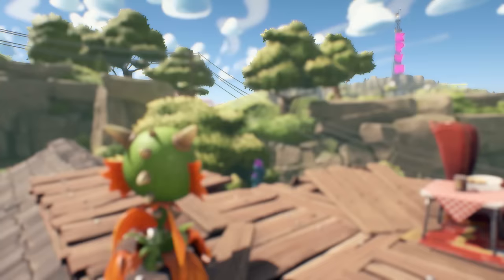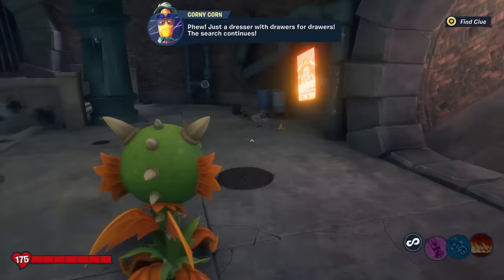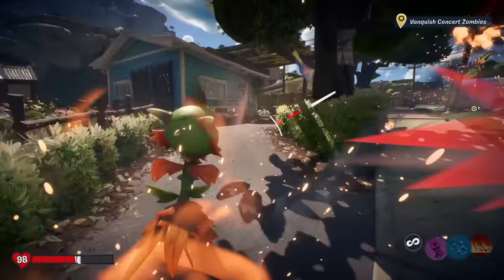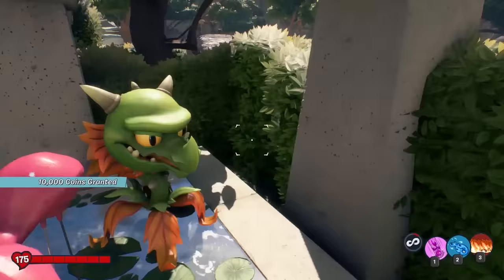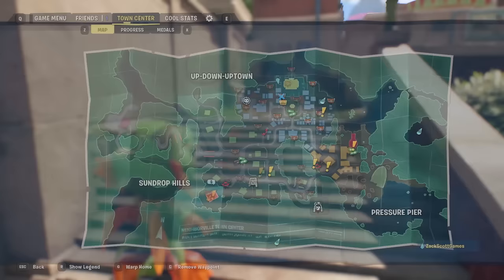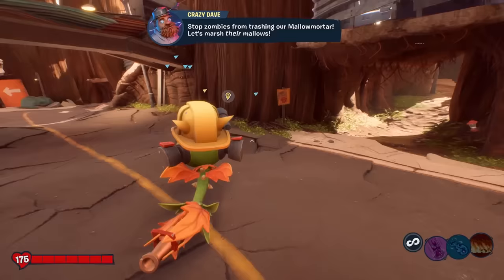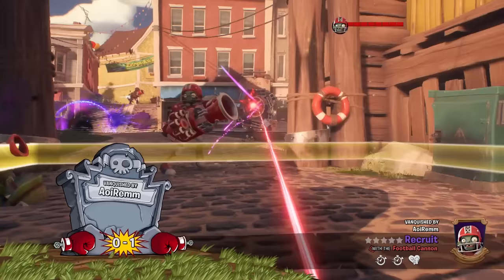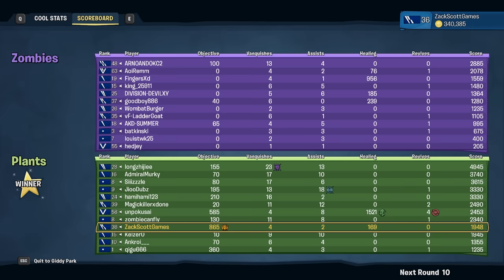Snapdragon! - Plants vs. Zombies: Battle for Neighborville - Gameplay Part 3 (PC)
Plants vs. Zombies: Battle for Neighborville Gameplay Walkthrough Part 3! Night Cap Gameplay!

Everyone was expecting Garden Warfare 3, but this is Battle for Neighborville! This game is available on the PC, Xbox One, and PS4! You may have seen a trailer, review, or the alpha, but this playthrough will feature gameplay of all characters, all bosses, and tons of quests! If you're a fan of Garden Warfare, then let's play Plants vs. Zombies: Battle for Neighborville!

WELCOME TO NEIGHBORVILLE
The tension across the terra has expanded! Venture to the outer edges of Neighborville in three free-roam regions, crazy maps, and more. Meet the characters. Brand new bloom and doom! Discover Neighborville’s newest residents and favorite heroes. Play with your favorite people. Ready the Juice Cannons and prepare for battle in six online multiplayer modes, including intense 4v4 Battle Arena in the Funderdome. Plus, you can join forces with your favorite people and experience split-screen couch co-op in every mode. The battle is blooming with Ops mode and three free-roam regions. Squad up with up to three friends in the Giddy Park social region and take back Weirding Woods, Mount Steep, and Neighborville Town Center. Jump into Giddy Park from Dave Manor or Zomboss HQ and squad up or battle it out with friends in this social region. Head to the shooting gallery, ride the Ferris wheel, tickle the keys on the giant piano, or dive straight into combat.

🎬 Exclusive Videos!

GAME INFO
Name: Plants vs. Zombies: Battle for Neighborville
Developer: PopCap Games
Publisher: Electronic Arts
Platforms: Windows PC, Xbox One, PS4
Release Date: September 4, 2019